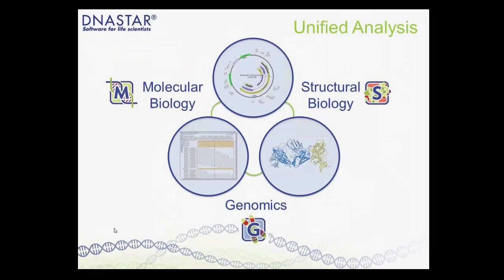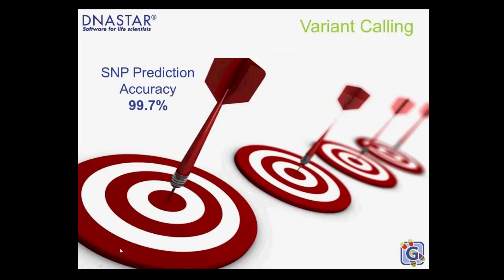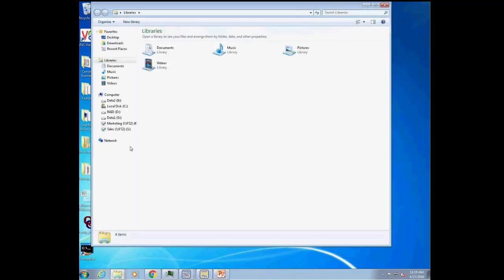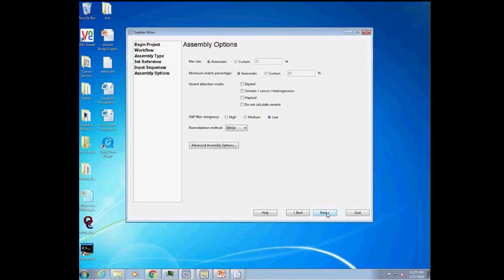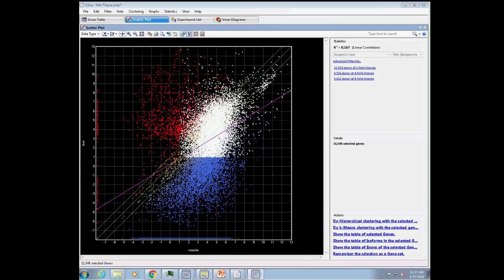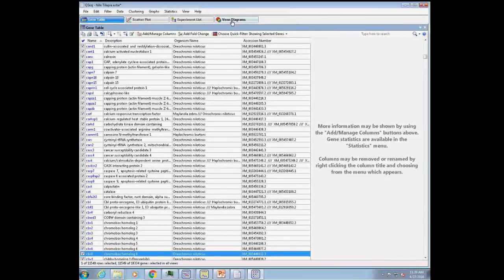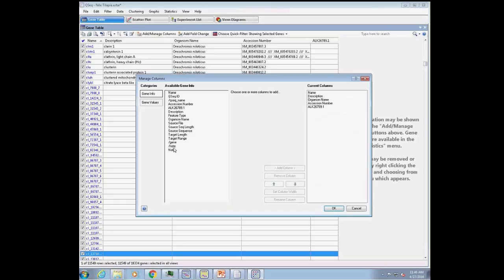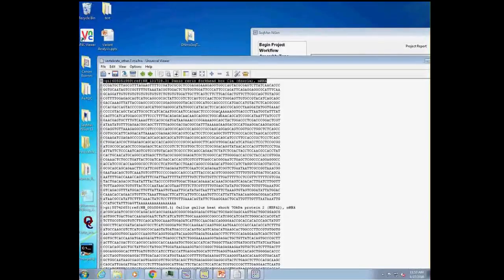DNASTAR - De Novo Assembly and RNA-Seq Analysis for Non-Model Organisms Webinar (Part 2)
In this webinar, we show you how to perform RNA-Seq analysis for any organism in Lasergene Genomics Suite. See how to build an annotated mRNA reference set from a de novo transcriptome assembly, and then analyze expression data from multiple conditions and samples.